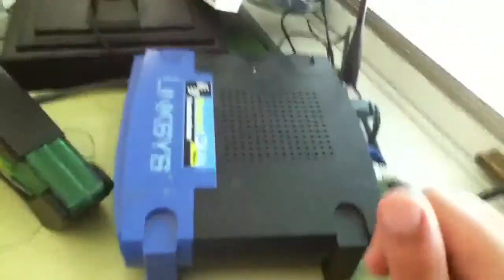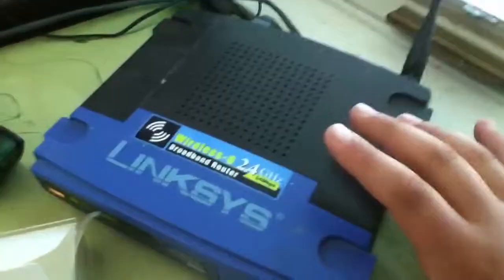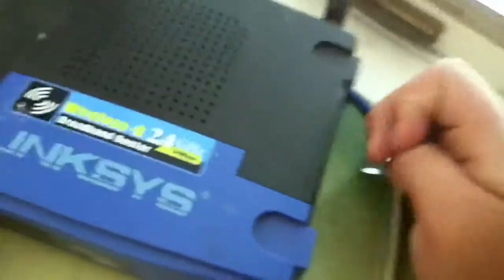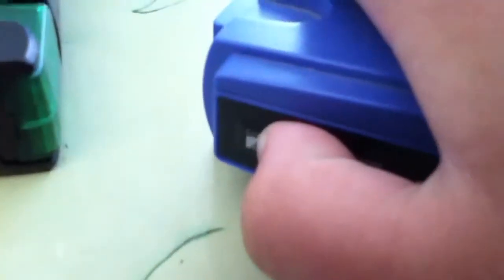How to fix your router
Fix you router in a instant